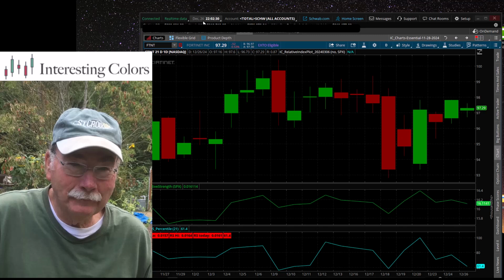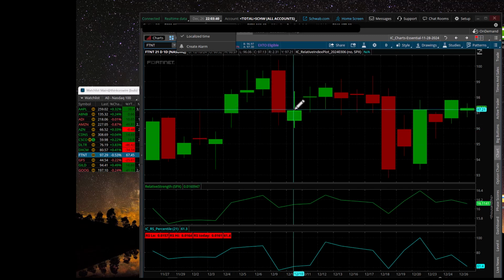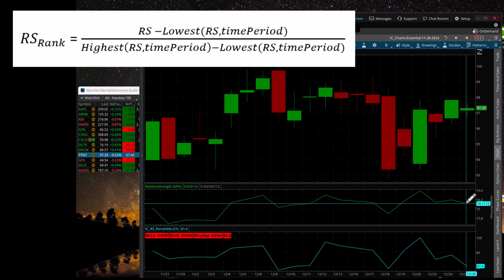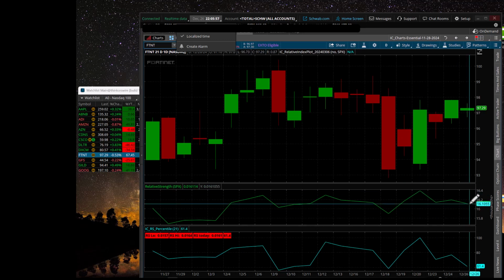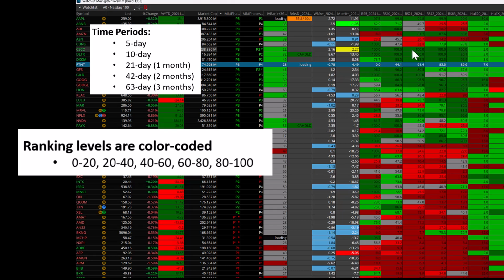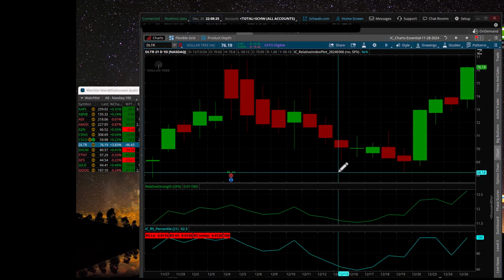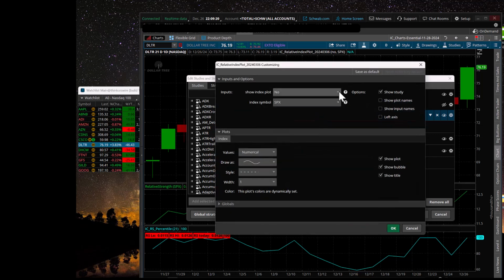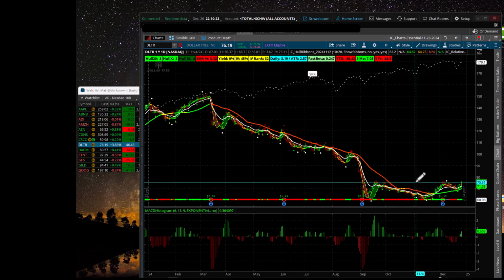TheBigPicture-2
The Big Picture, part 2  (selection criteria significance - 30% weighting)
Relative Strength - Make sure your stock is outperforming the S&P 500

Finding a stock in a bullish trend is one thing.  Maximize your selection and make sure that your pick is outpacing the S&P 500.  The Relative Strength of the stock indicator is very good at making sure that your stock pick is out performing the index.

Relative strength is dependent on the time period of concern.  Near term stock performance can be significantly different from a longer term time period and the performance ranking for the stock will vary according to the time period of concern.   Relative Strength is best seen in a watchlist format rather than looking at multiple charts with different time frames.

This video covers the definition of relative strength and the calculations required to compute the relative strength percentile.

The following two documents may be of assistance...  The first document covers all of the Interesting Colors scripts and charts.  The second document describes the Big Picture trading premise.

About Interesting Colors:

Interesting Colors is all about technical analysis and using scripts to help read the chart and find proper entry and exit points.  The ideas and foundational concepts behind the Interesting Colors scripts come from multiple sources.  I have been trading for over 10 years and working with TOS scripts for just about the same amount of time.  I am a fan of James Boyd (Schwab trading coach), but at one time I was a member of the Market Scholars and before that Investools.

I have written lots more scripts than were never gifted to James and virtually all of the scripts gifted to James have been updated and optimized for performance.  I have tried to build a comprehensive package of scripts that works from Custom Scans and Watchlists to Chart.  I use these scripts on a daily basis for my own personal trading.  The scripts are designed to help you quickly spot trend changes and price patterns, at the watchlist level.  Imagine bringing up the full S&P 100 in the watchlist and being able to quickly scan the list and see diagonal breakouts, horizontal breakouts, or bull flag bounces!